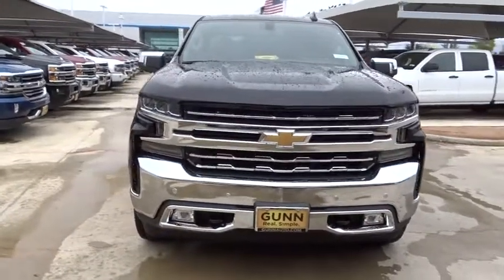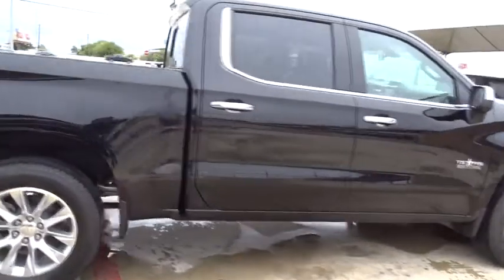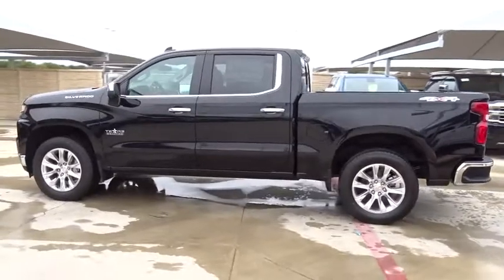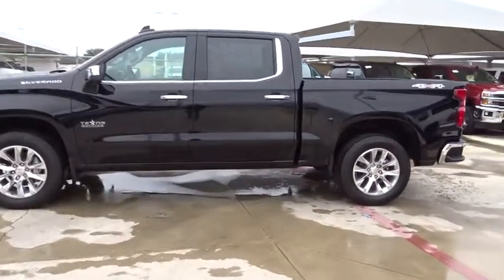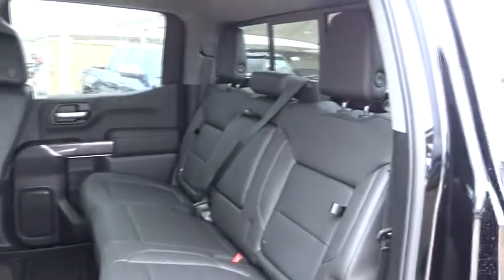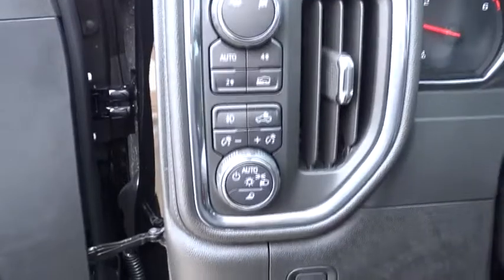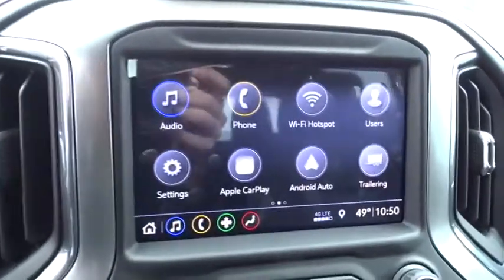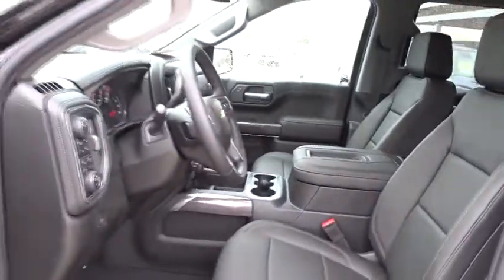2019 Chevrolet Silverado 1500 San Antonio, Houston, Austin, Dallas, Universal City, TX C19208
2019 Chevrolet Silverado 1500
2019 Chevrolet Silverado 1500 LTZ - Stock#: C19208 - VIN#: 1GCUYGED5KZ133883

Gunn Chevrolet
12602 IH 35 North

2019 Chevrolet Silverado 1500 LTZ 8-Speed Automatic, 4WD, Jet Black Leather. The 2019 Chevrolet Silverado 1500 is for when nothing less than the most dependable will do. Whether its a day at the job site or a weekend at the lake, the Silverado 1500 offers a quiet cabin with the perfect blend of space, comfort and convenience. This truck also has a lineup of small block engines equipped with three proven fuel-saving technologies  Active Fuel Management, Direct Injection and Continuously Variable Valve Timing  to provide the perfect blend of efficiency and capability. Choose between the 4.3L V6 with 285hp, 305 lb.-ft. of torque and 1,600 lbs. towing capability; the 5.3L V8 with 355hp, 383 lb.-ft. of torque and 11,100 lbs. towing capability; or the 6.2L V8 with 420hp, 460 lb.-ft. of torque and a maximum of 12,500 lbs. towing capacity. Its built with high-strength steel, has a durable pickup box and offers available trailering technologies, including tow/haul mode, trailer sway control and hill start assist. The available EchoMaster Trailering Camera System adds up to four cameras to help eliminate blind spots and enhance your ability to line up your trailer and hitch when backing up, available trailering mirrors offer integrated LED rear guidance lamps to enhance visibility when backing up. The Silverado 1500 offers a range of convenient features including steering wheel controls, 7 or available 8in color touchscreen display, Apple CarPlay and Android Auto compatibility, wireless charging, USB ports, Bluetooth connectivity, built-in Wi-Fi and Chevrolet MyLink and myChevrolet app access. Youll also find a comprehensive suite of safety features such as forward automatic braking, lane keep assist with lane departure warning, forward collision alert, safety alert drivers seat, front and rear park assist and rear vision camera.
REAR AXLE  3.23 RATIO,LTZ CONVENIENCE PACKAGE  includes (A50) bucket seats with (D07) center console  (KQV) heated and ventilated front seats  (A48) rear sliding power window  (UG1) Universal Home Remote  (MCZ) 2 USB ports with auxiliary input and (QT6) power up/down tailgate; Crew Cab models include (KA6) rear heated seats,LANE CHANGE ALERT WITH SIDE BLIND ZONE ALERT,LICENSE PLATE KIT  FRONT,SEATS  HEATED SECOND ROW OUTBOARD SEATS,WHEELS  20 X 9 (50.8 CM X 22.9 CM) POLISHED FINISH,FRONT AND REAR PARK ASSIST  ULTRASONIC,TIRE  SPARE P255/80R17SL ALL-SEASON  BLACKWALL,SEATS  VENTILATED DRIVER AND FRONT PASSENGER,AUDIO SYSTEM  CHEVROLET INFOTAINMENT 3 PLUS SYSTEM  8 diagonal HD color touchscreen  AM/FM stereo  Bluetooth audio streaming for 2 active devices  Apple CarPlay and Android Auto capable  voice recognition  in-vehicle apps  cloud connected personalization for select infotainment and vehicle settings. Dealer upgradeable to embedded navigation. Subscription required for enhanced and connected services after trial period. (STD),TRANSMISSION  8-SPEED AUTOMATIC  ELECTRONICALLY CONTROLLED  with overdrive and tow/haul mode. Includes Cruise Grade Braking and Powertrain Grade Braking (STD),SEATS  FRONT BUCKET  with center console,BLACK,LTZ TEXAS EDITION  includes (PCZ) LTZ Convenience Package  (PQB) Safety Package and Texas Edition badging,TIRES  P275/60R20 ALL-SEASON  BLACKWALL,WINDOW  POWER  REAR SLIDING  with rear defogger,UNIVERSAL HOME REMOTE,LTZ PREFERRED EQUIPMENT GROUP  includes standard equipment,CONSOLE  FLOOR MOUNTED  with cup holders  cell phone storage  power cord management  hanging file holder capability,JET BLACK  PERFORATED LEATHER-APPOINTED SEAT TRIM,ENGINE  5.3L ECOTEC3 V8  (355 hp [265 kW] @ 5600 rpm  383 lb-ft of torque [518 Nm] @ 4100 rpm); featuring all-new Dynamic Fuel Management that enables the engine to operate in 17 different patterns between 2 and 8 cylinders  depending on demand  to optimize power delivery and efficiency (STD),TAILGATE  GATE FUNCTION POWER UP/DOWN  with power lock and release,REAR CROSS TRAFFIC ALERT,SAFETY PACKAGE  includes (UD5) Front and Rear Park Assist  (UKC) Lane Change Alert with Side Blind Zone Alert and (UFG) Rear Cross Traffic Alert (Includes Perimeter Lighting.,GVWR  7100 LBS. (3221 KG)  (STD),USB PORTS  2 (FIRST ROW) LOCATED ON INSTRUMENT PANEL,Tow Hitch,Locking/Limited Slip Differential,Four Wheel Drive,Power Steering,ABS,4-Wheel Disc Brakes,Aluminum Wheels,Tires - Front All-Season,Tires - Rear All-Season,Conventional Spare Tire,Tow Hooks,Daytime Running Lights,Fog Lamps,Heated Mirrors,Power Mirror(s),Mirror Memory,Power Folding Mirrors,Privacy Glass,AM/FM Stereo,MP3 Player,Bluetooth Connectio